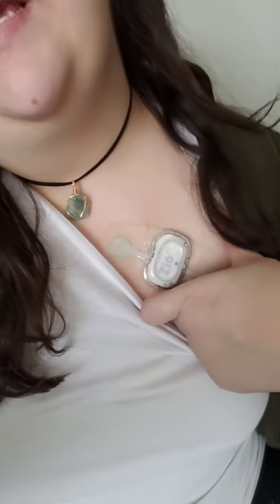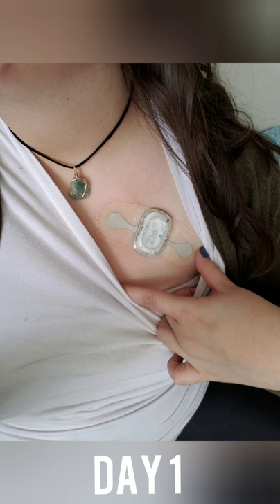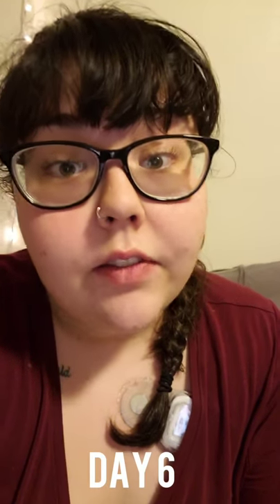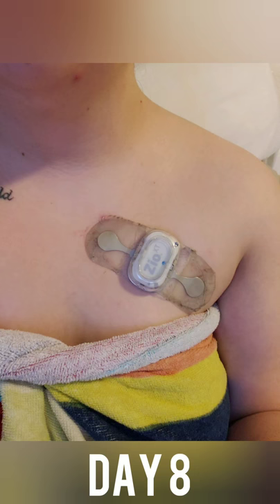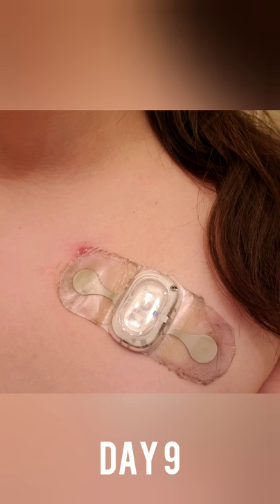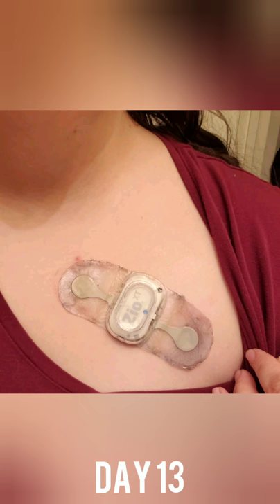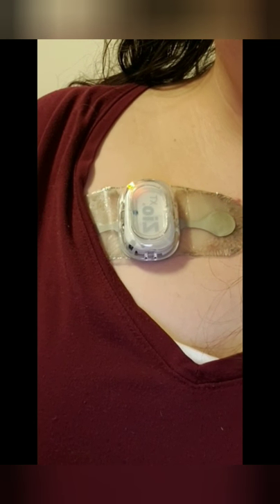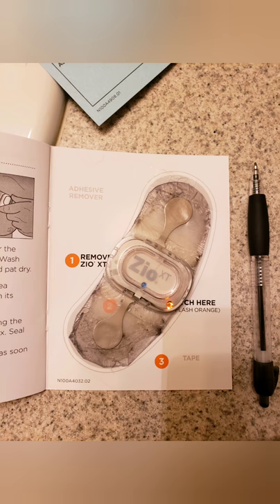Wearing A Heart Monitor For 14 Days!?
Hello Friends! In this video I share my experience wearing a heart monitor for 14 days. This is something my doctor and I agreed to do in order to help determine a potential new diagnosis. While it wasn't an exactly a pleasant experience,  I am hopefully this will help better my treatment plan.

Jax is a service dog trained for medical alert, behavior interruption, and lots of other tasks that help make my life with my disabilities more independent and normal. He is a two year old, rescue lab mix, and has been training with me for about a year and a half. We believe in personal space and privacy, and just because we don’t share something doesn’t mean we don’t experience it. Not all disabilities are visible and not all heroes wear capes. We believe that each handler, service dog, and team are extraordinary and successful in their own way.